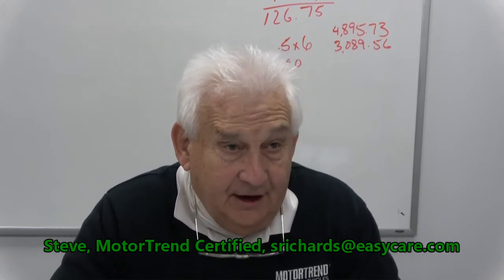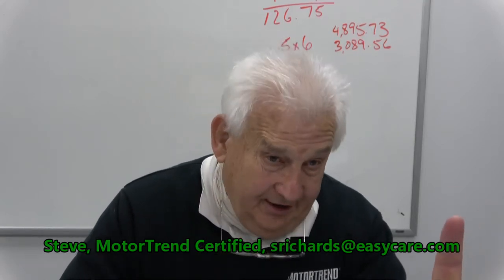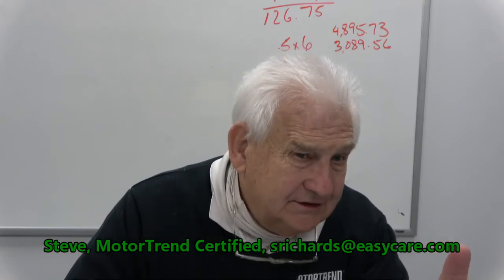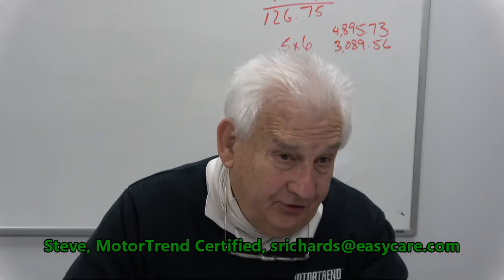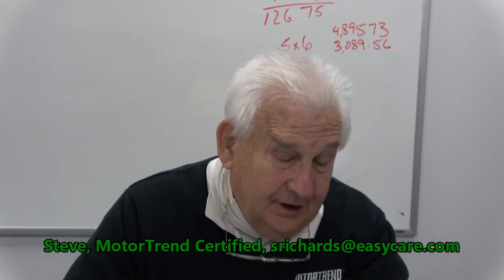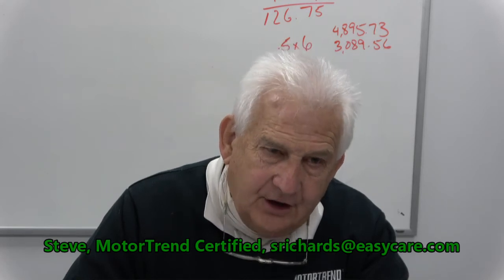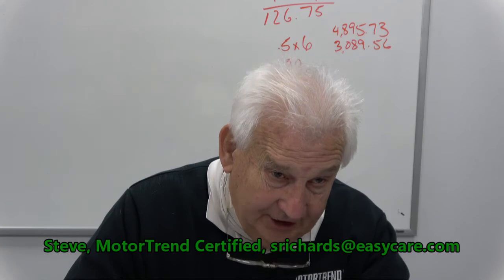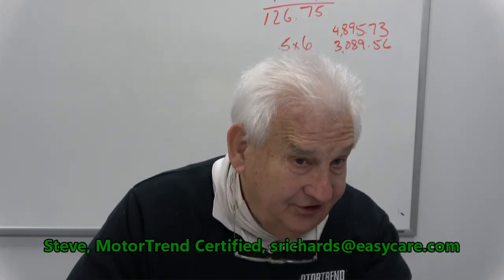Creating Value Using the Select 6+ Package